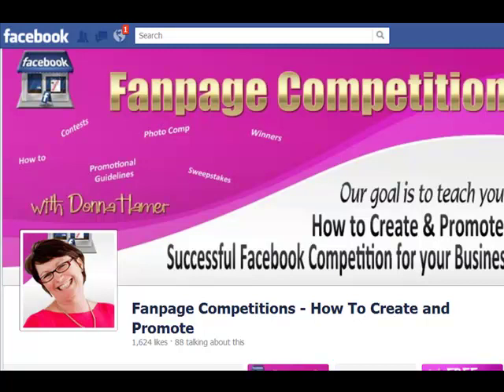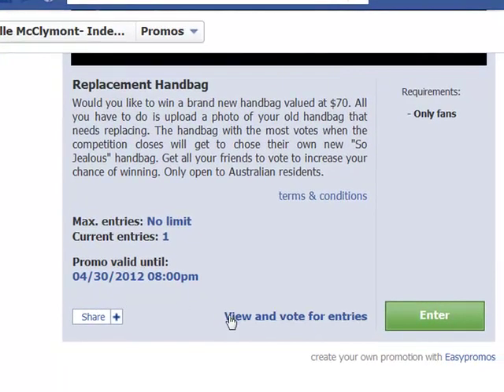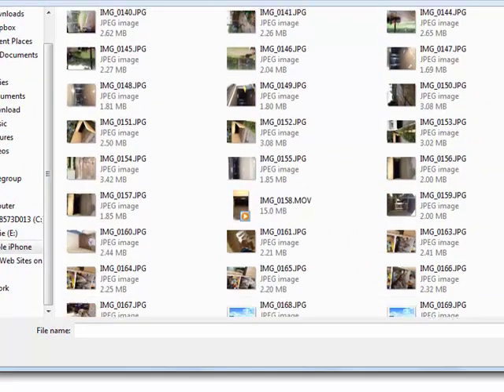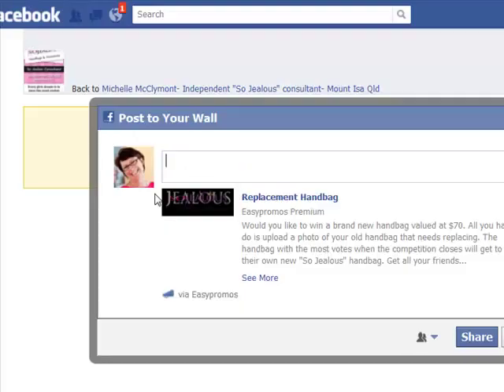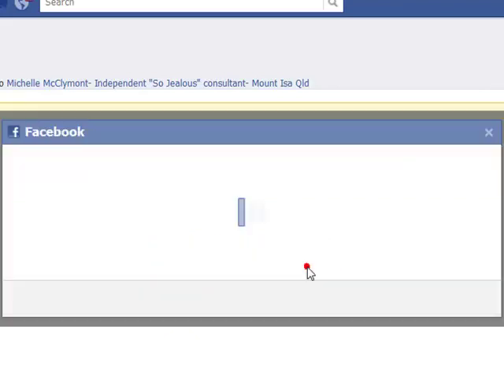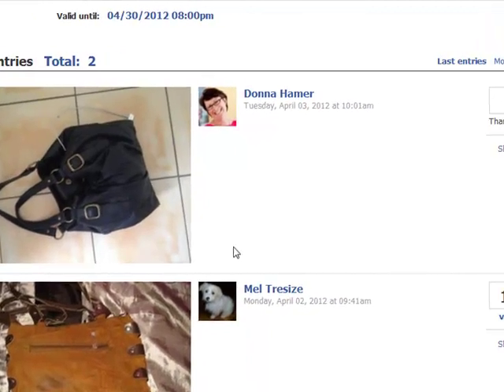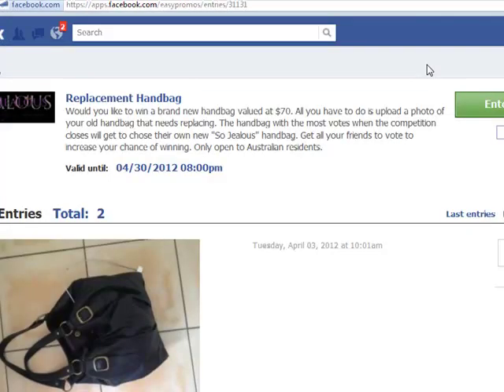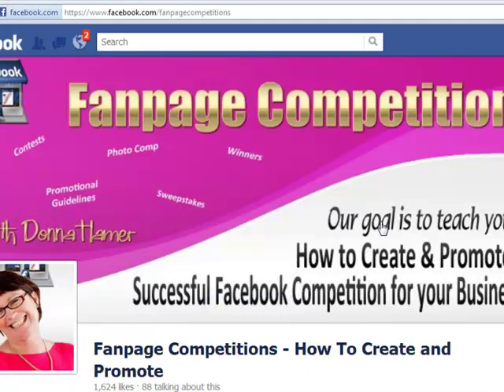How to Enter A Facebook Photo Contest | Voting Contest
- not sure what type of Facebook contest to run on your Page.  In this video I show you the steps people take to enter into a Facebook Photo Contest... oh please feel free to go and vote for me :-)